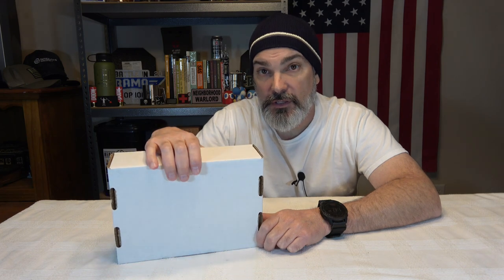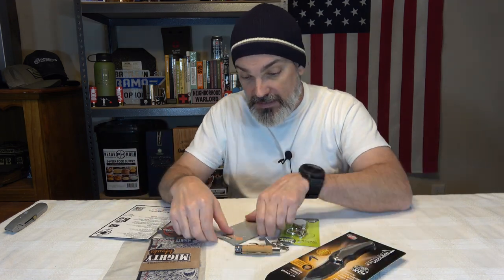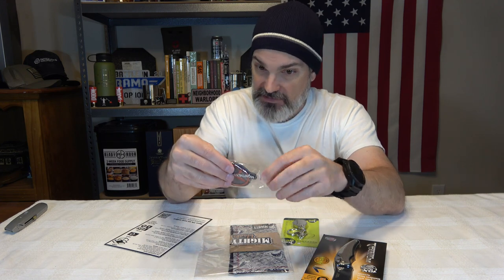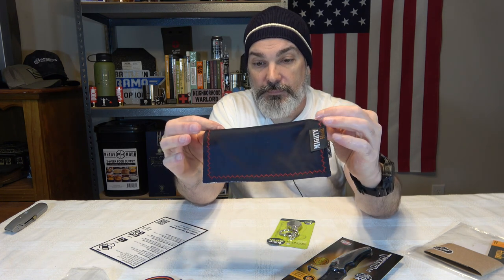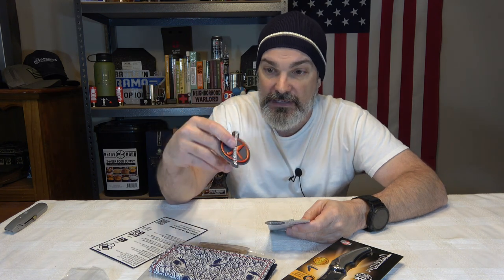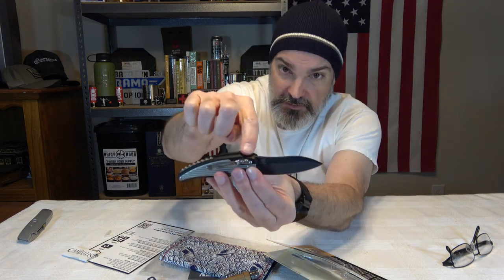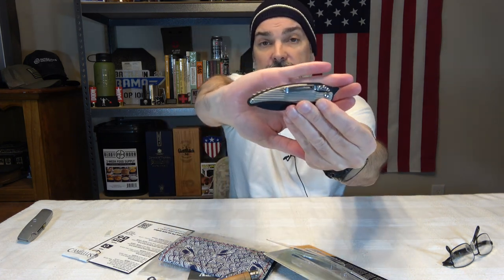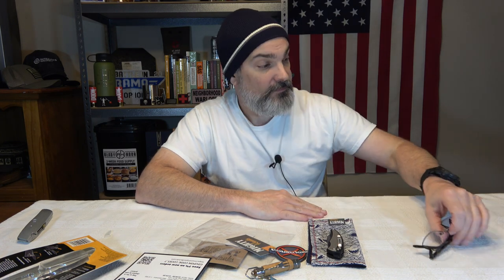Monthly Knife Club Subscription Box !!!!!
Here are some links:
MRE’s , Survival food